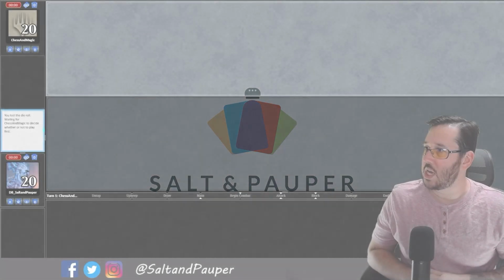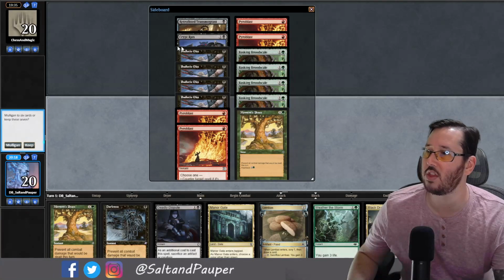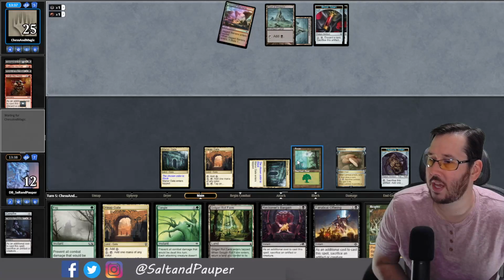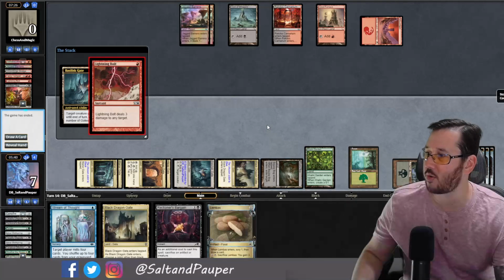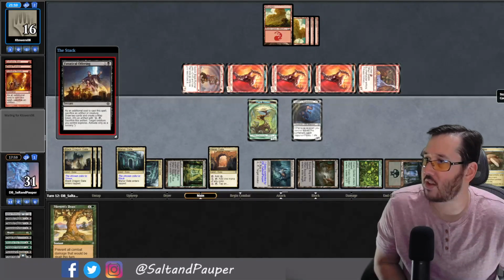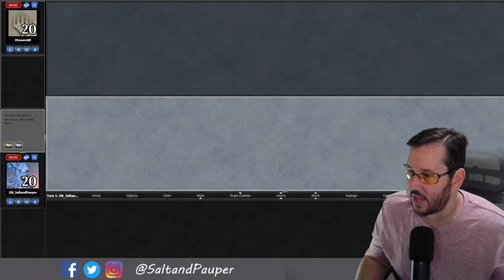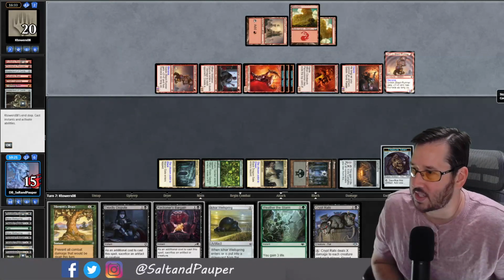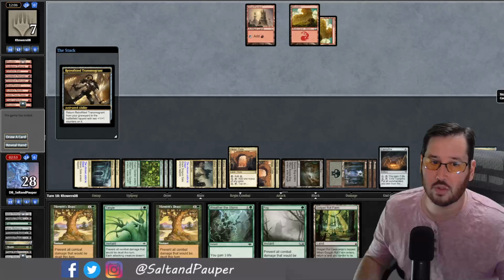This Turbofog deck has a secret Win-Con! | MTG Pauper | Decktech + Gameplay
This week we are revisiting a favorite of the community! Pauper Turbofog! With a brand new spin and a super techy deck change sideboard for those long matches to avoid time trouble! It was a blast to play and fully shuts down this aggressive meta!